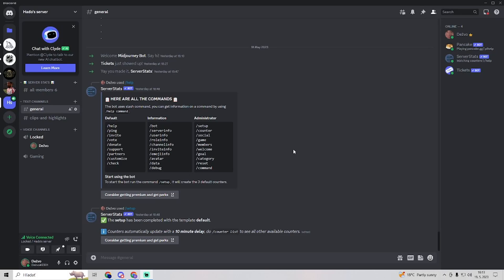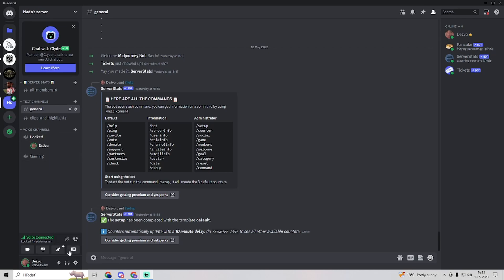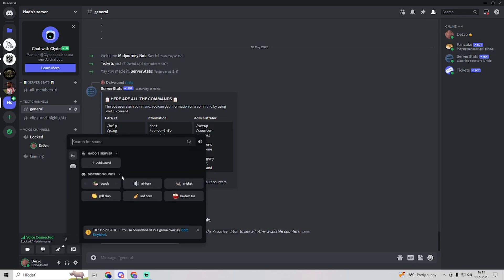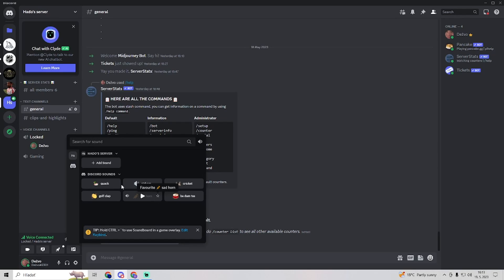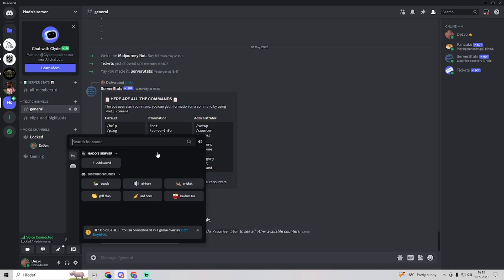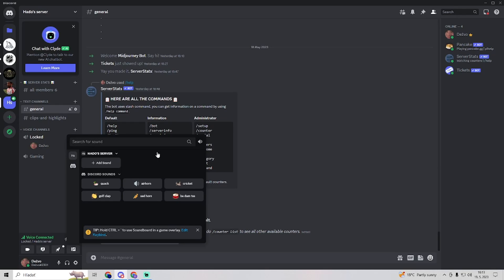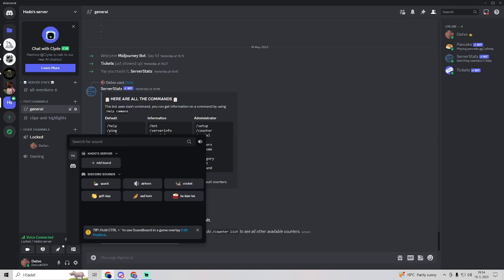How to Get More Soundboard Slots on Discord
In today's video, I'll show you how to get more soundboard slots on Discord.